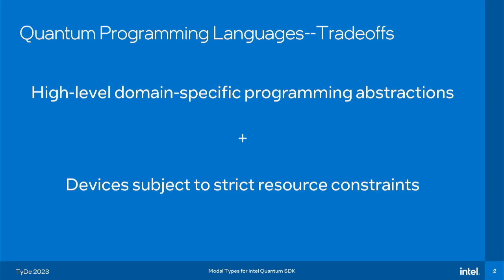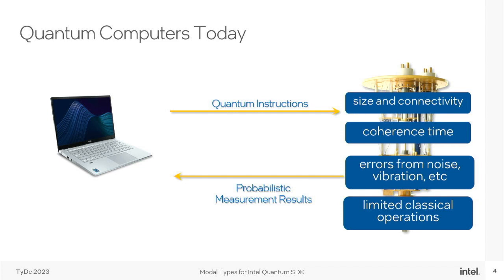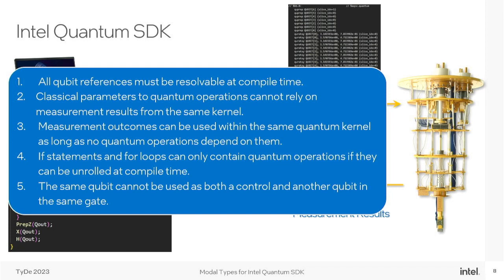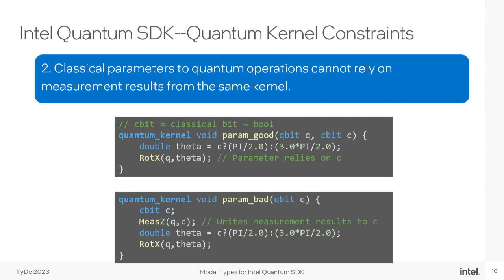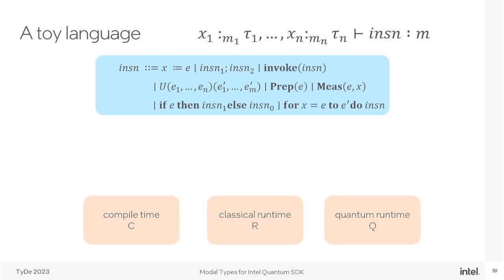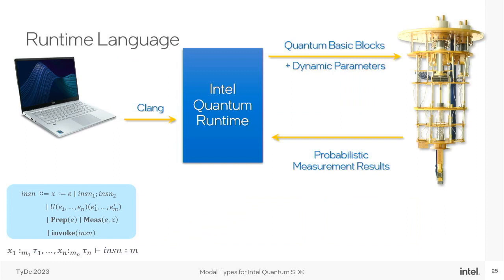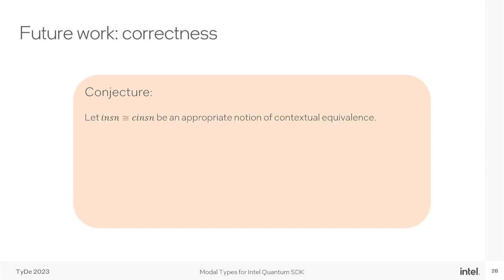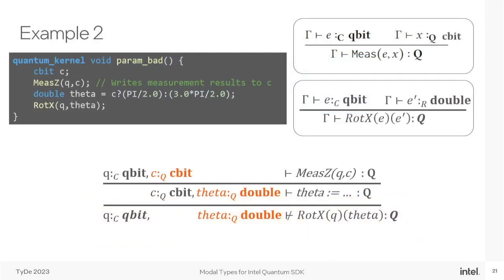[TyDe'23] Exploring modal types for the Intel Quantum SDK (Extended Abstract)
Jennifer Paykin

The Intel Quantum SDK extends C++ with quantum kernels that mix classical and quantum operations, but which are compiled to quantum basic blocks executable near-term devices. The exact rules for how classical and quantum operations can mix are currently given as informal programming guidelines. This extended abstract proposes a type system targeting the Intel Quantum SDK’s runtime, drawing on ideas from modal and linear type systems. It uses three modes—compile-time, classical runtime, and quantum runtime—to ensure that data written by the quantum machine is not consumed in the same quantum kernel. We also give a compilation strategy to a runtime language with a goal of showing that well-typed programs are compiled to quantum basic blocks with the same semantics.